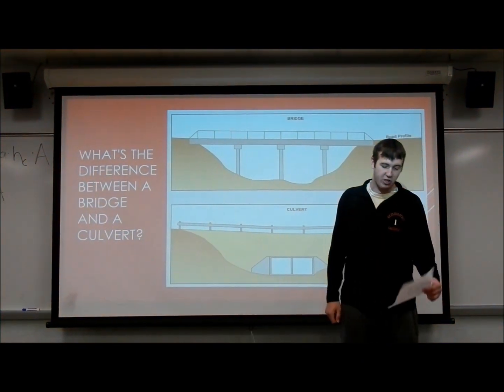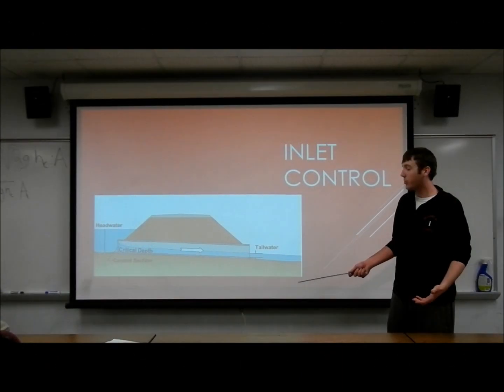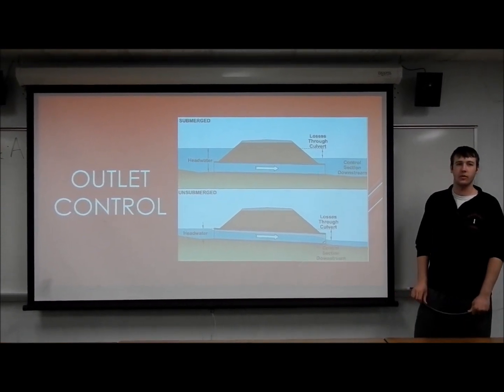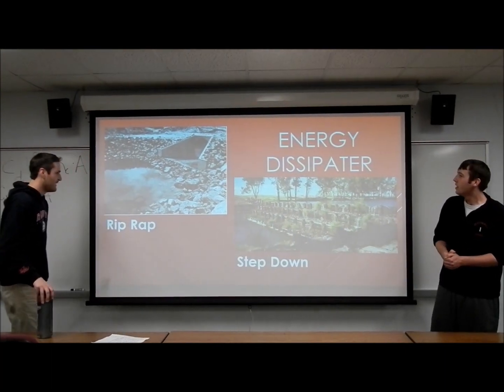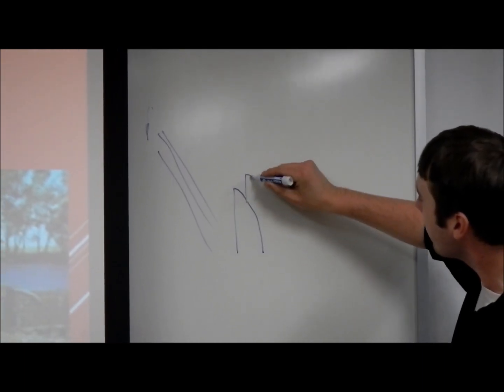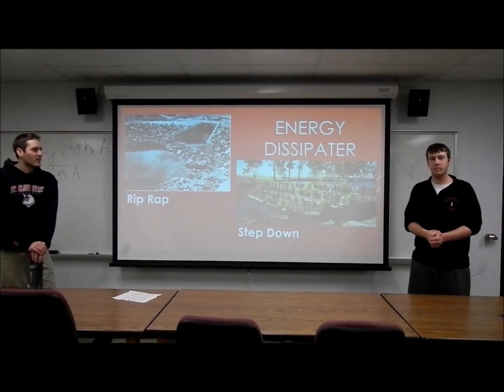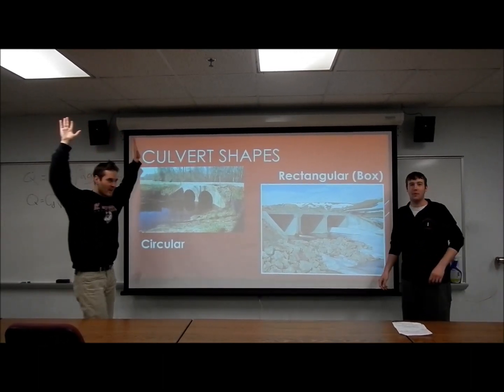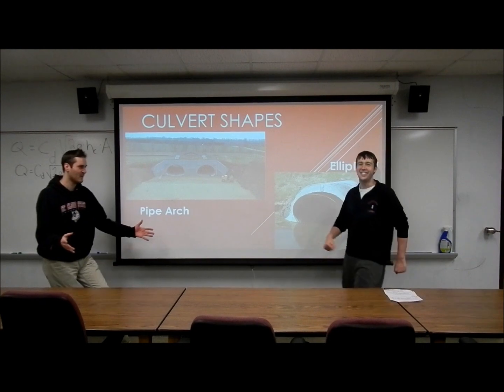Culverts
SCSU River Hydraulics Class video